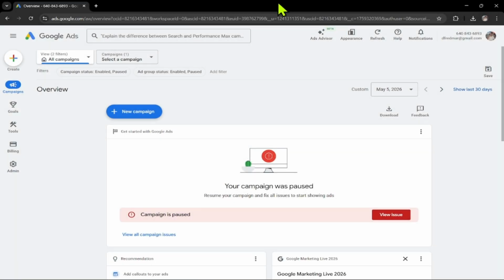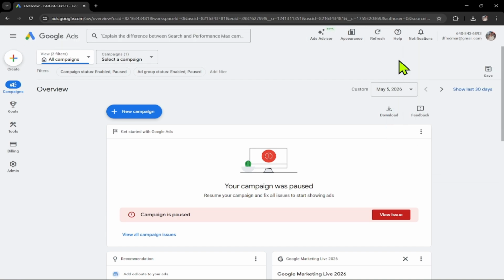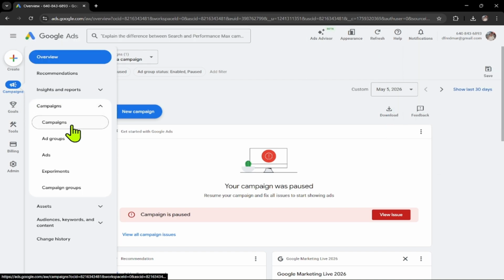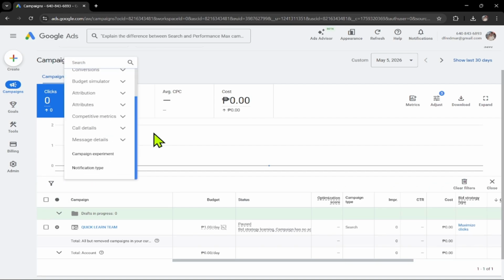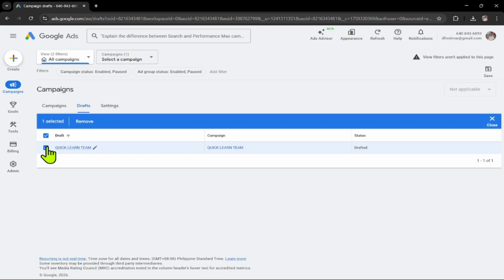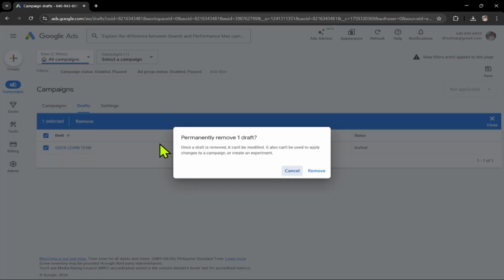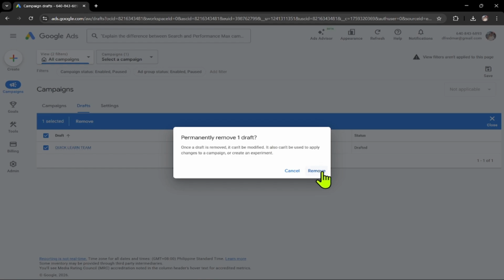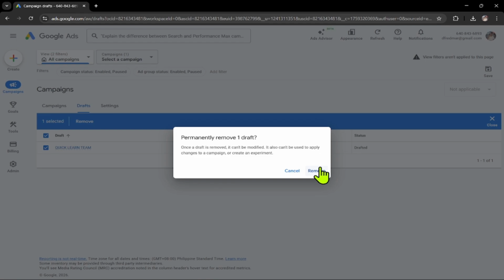How to Remove Draft Campaigns from Google Ads [2026 Full Guide]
In this video, I will show you how to remove draft campaigns from Google Ads to keep your account organized and clutter-free. You’ll learn how to locate unfinished setups using filters and permanently delete them so you can focus on your active marketing goals.

This Google Ads management tutorial will cover:
✅ Navigating to the campaigns list within your Google Ads account
✅ Using the status filter to reveal hidden draft campaigns
✅ Selecting and removing drafts using the bulk edit menu
✅ Confirming the removal of unfinished campaign setups
✅ Discarding drafts directly from the campaign creation screen
✅ Troubleshooting common issues like account permissions or shared drafts

By the end of this video, you will know how to effectively clean up your dashboard by identifying and deleting unnecessary campaign drafts.

If you’re searching for how to delete a draft campaign in Google Ads, removing unfinished Google Ads campaigns, Google Ads account cleanup, or discarding campaign drafts, this video is for you.

💡 Tip: Before hitting confirm, double-check that you haven't selected a paused campaign by mistake, as removing a campaign is a permanent action that can't be undone in most account views.